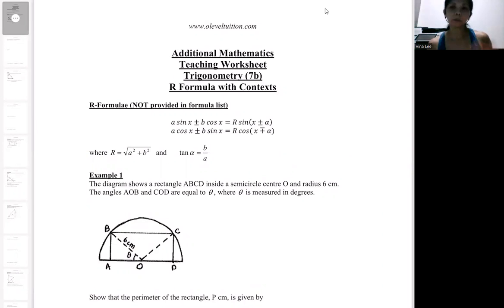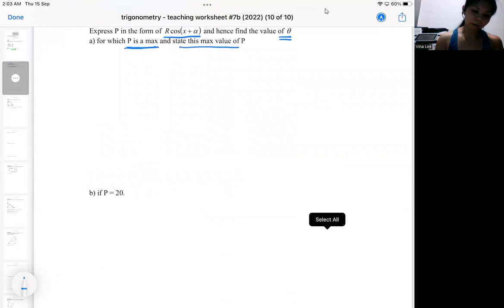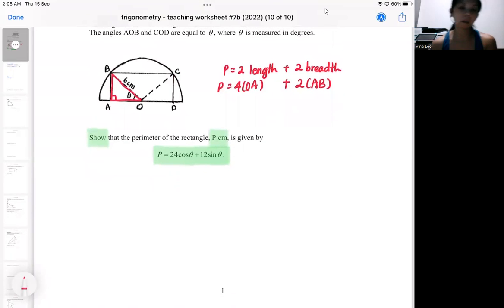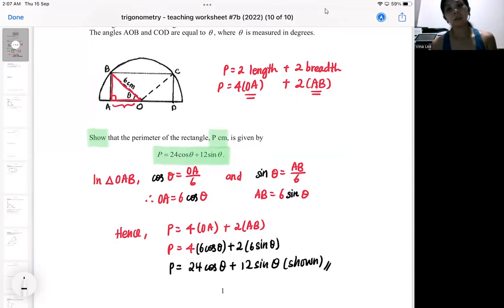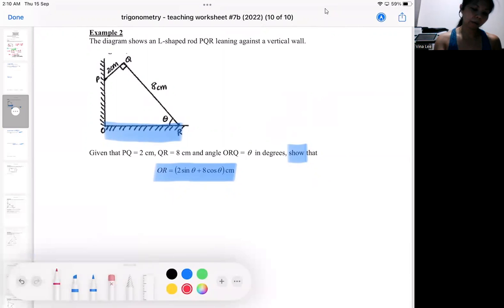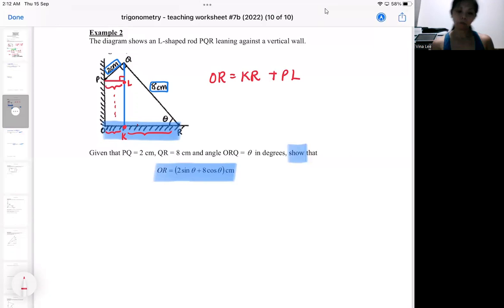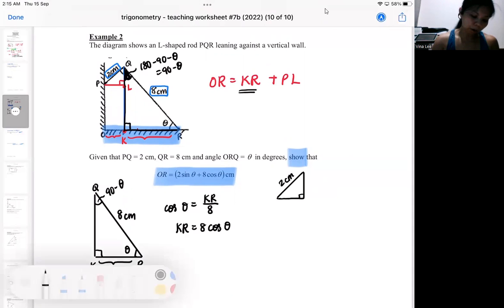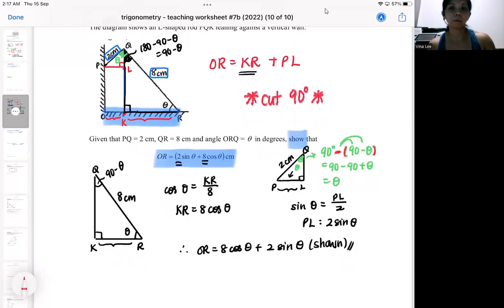am trigo tw#7b example 1 and 2